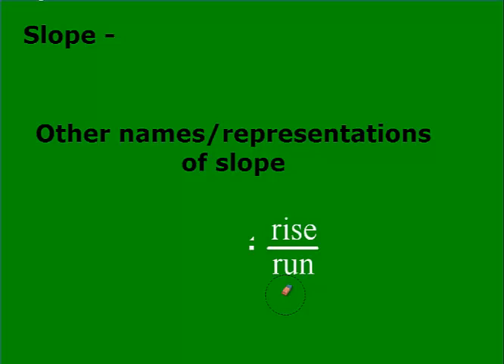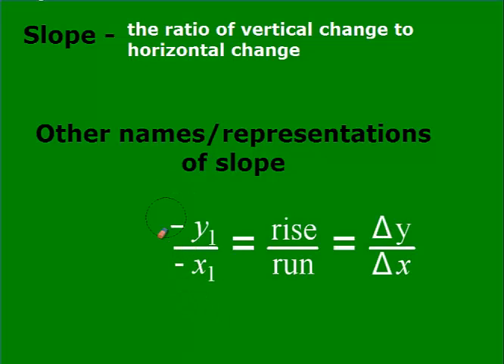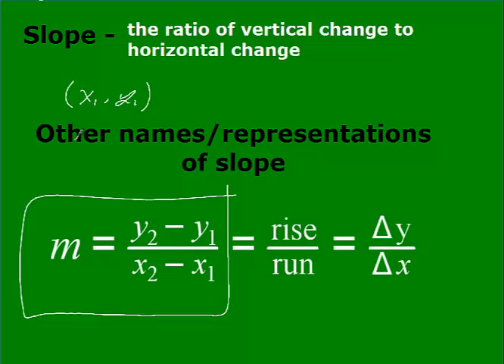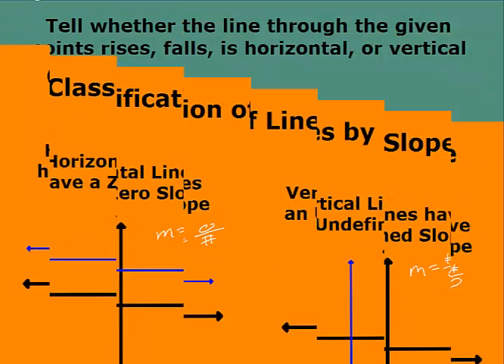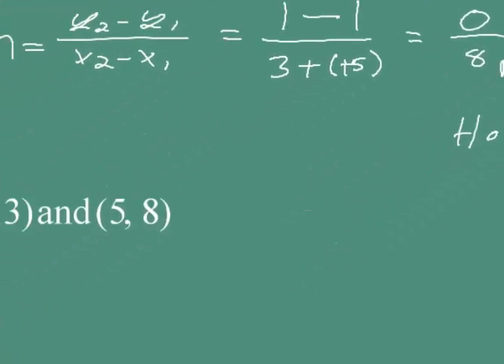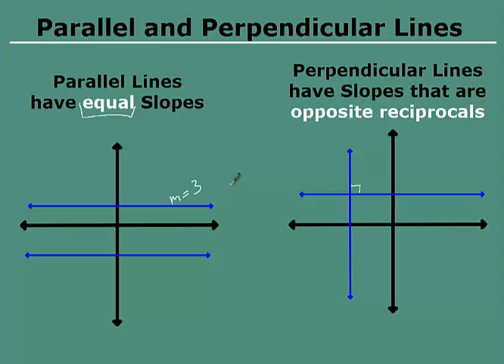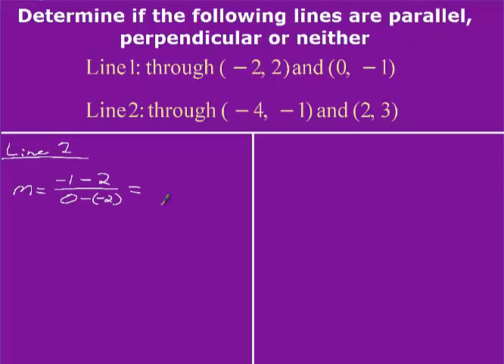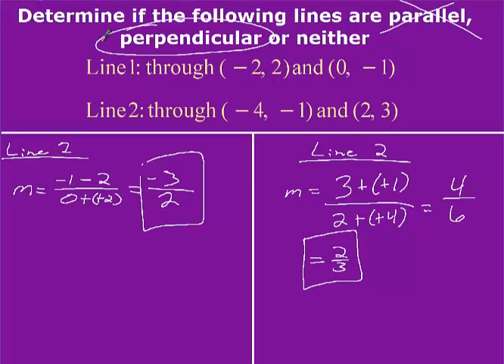Algebra 2 Chapter 2 Section 2 Lecture - Finding Slope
Lecture over finding the slope of a line and using slope to identify if a line rises, falls, is horizontal, vertical and if two lines are parallel or perpendicular.  All examples are from: